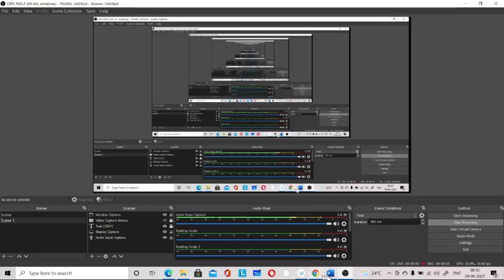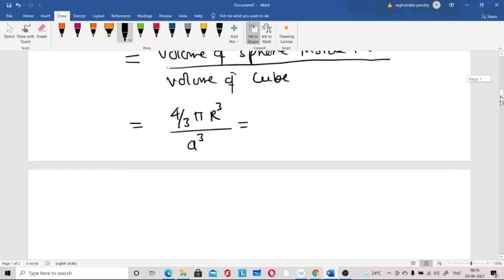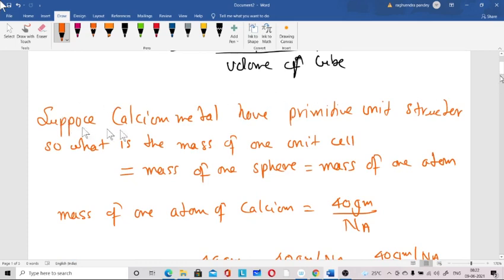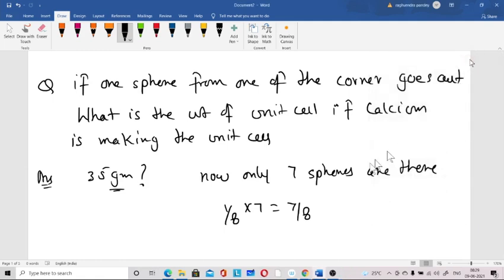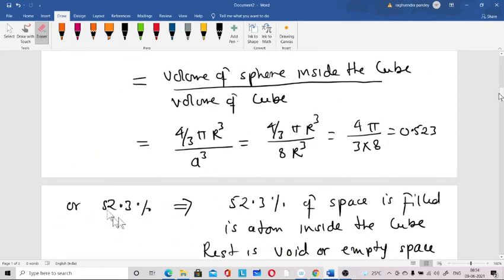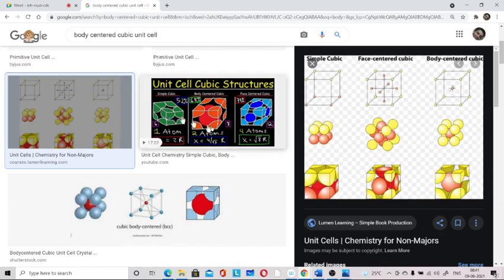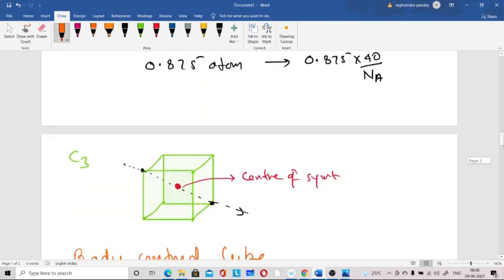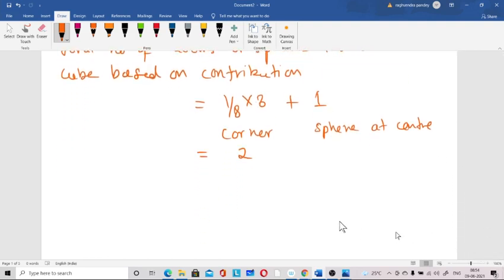Primitive Unit Cell And Body Centered Unit Cell 1